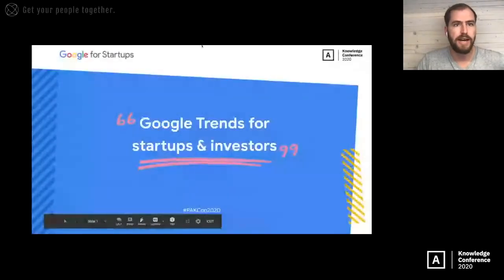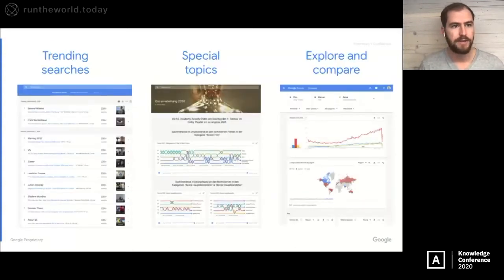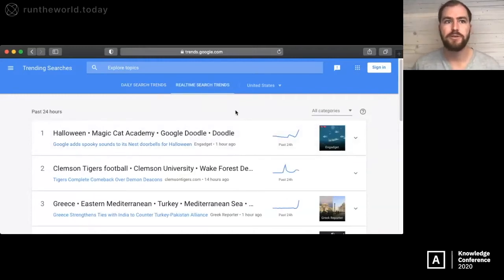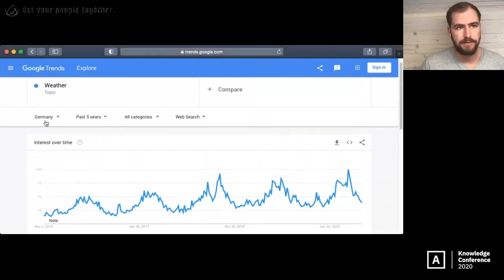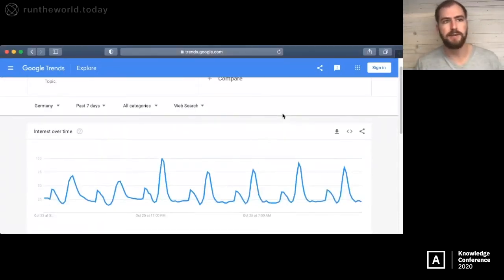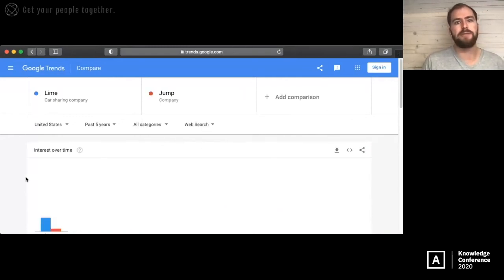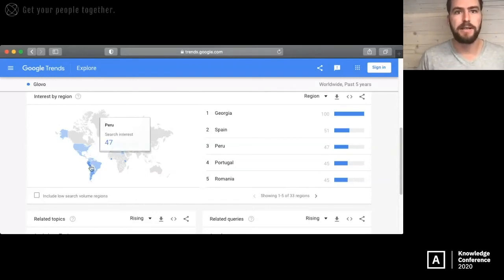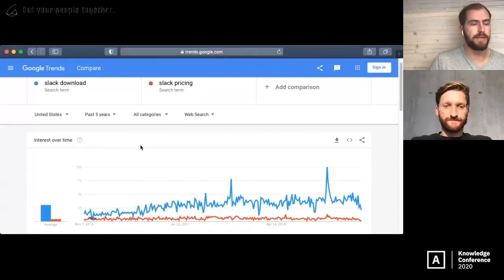PAKCon 2020: Google Trends for startups and investors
Google Trends is a tool that allows you to generate valuable data for making business decisions and for identifying latest user trends. During the session, we will explain the data behind Google Trends and explain the basic functionality of the interface using real-life examples that will prepare you to get started with finding your own insights with a special focus on startup and investor use-cases.

Julie-Wolfthorn-Str. 1
10115 Berlin